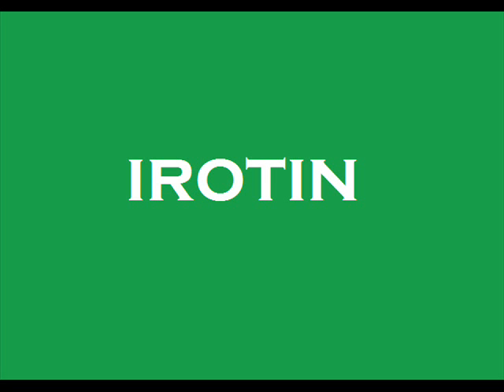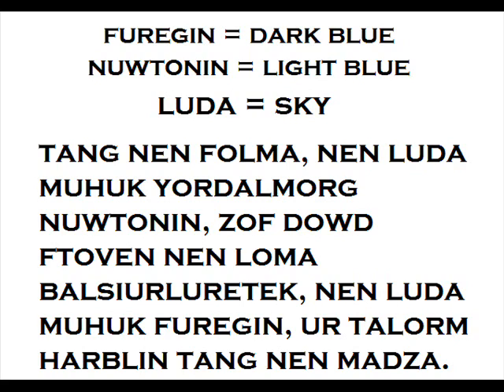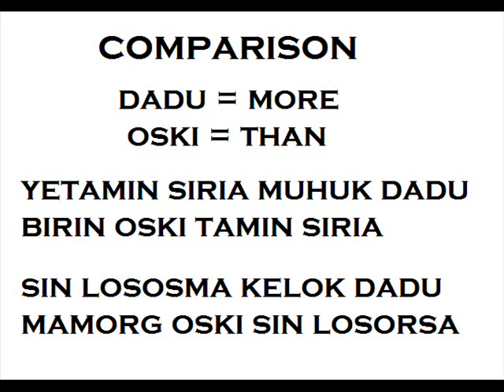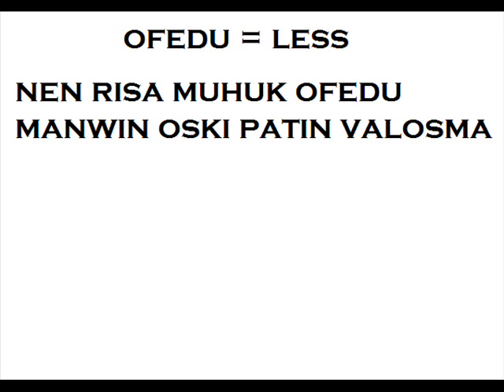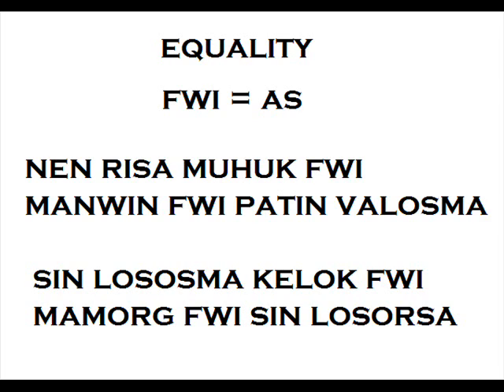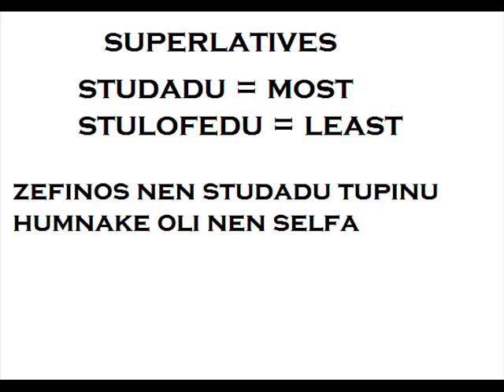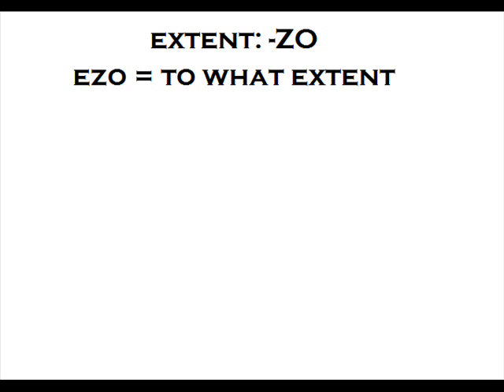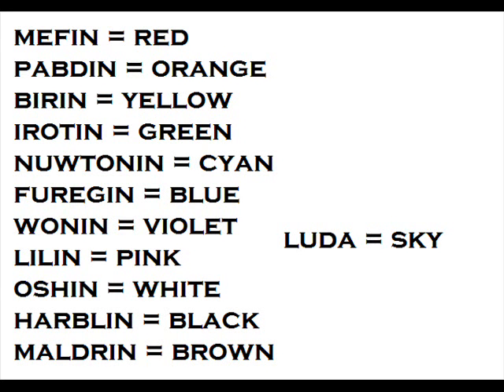Dangin Nira - Lesson Twenty-Five - Colors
Learn about the colors of the rainbow, and how to compare things.

Concepts introduced:
Dadu (more), Ofedu (less/fewer), Oski (than), Fwi (as)
Stukend (extremely), Sturand (not at all)
Torskend (too much), Torsrand (too little)
-Zo - correlative suffix of extent

Vocab introduced:
Mefin - red
Pabdin - orange
Birin - yellow
Irotin - Green
Nuwtonin - Cyan
Furegin - Blue
Wonin - Violet
Lilin - Pink
Oshin - White
Harblin - Black
Maldrin - Brown
Luda - Sky